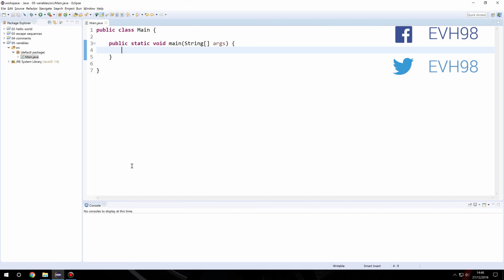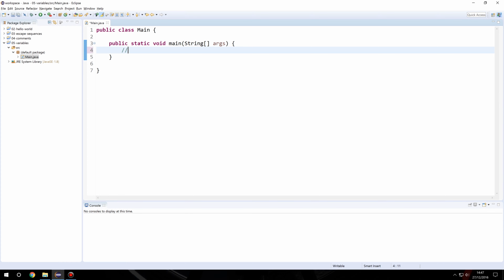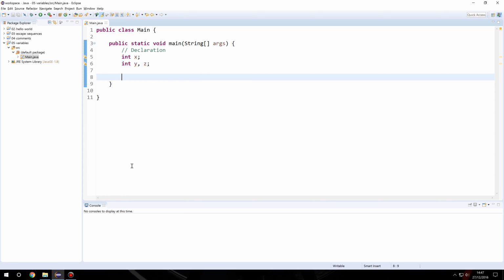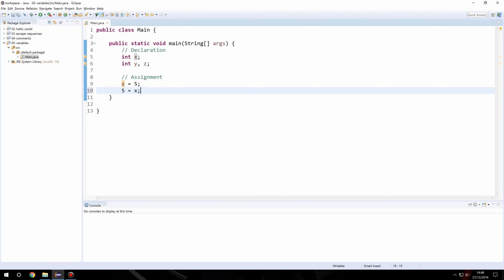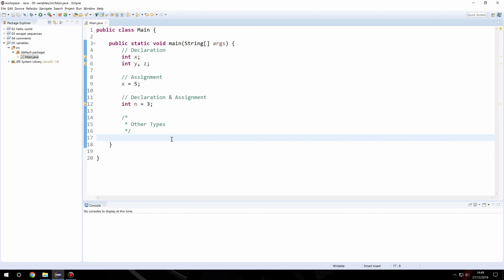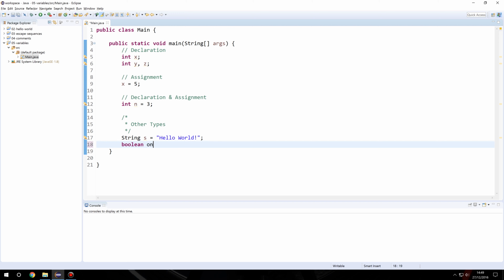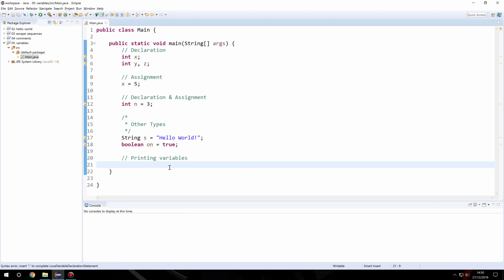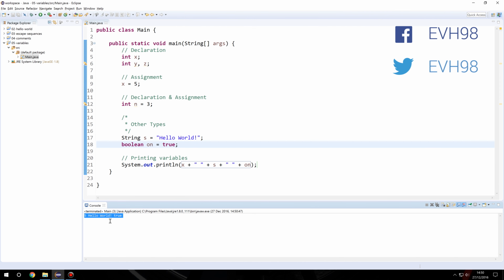Programming For Beginners | 05 | Variables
In this video course, I intend to take you from a complete beginner to intermediate programmer, with just over an hour's worth of videos!